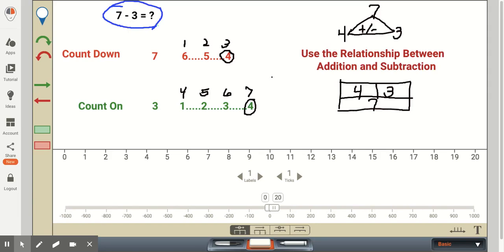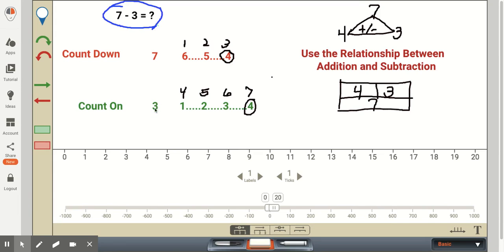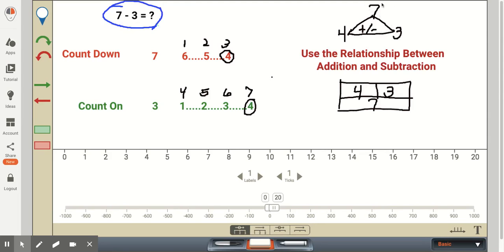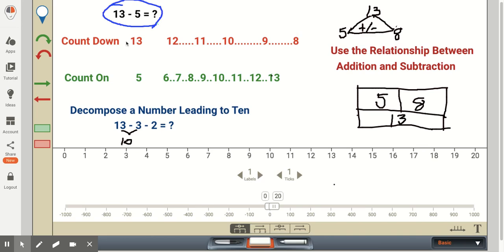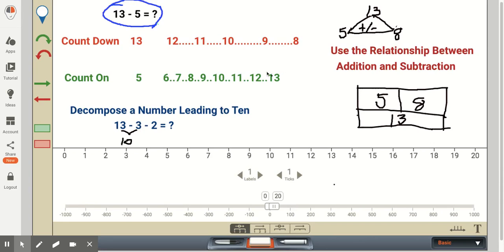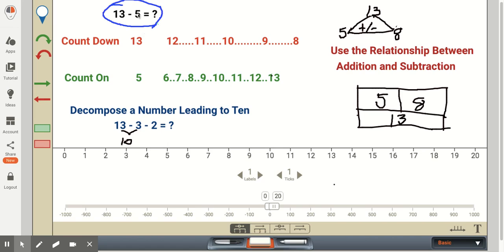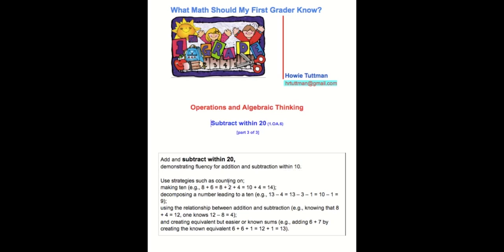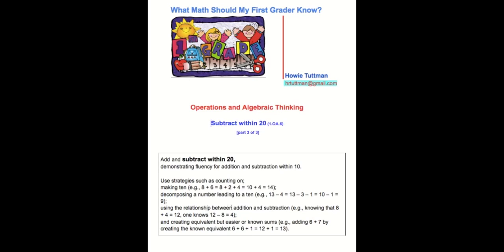(Video OA 9 of 10 - part 3/3) SUBTRACT WITHIN 20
to view all of the videos in this first grade math series, "What Math Should My First Grader Know?"  This is the ninth of ten informative videos in Operations and Algebraic Thinking to help parents and caretakers of First Graders understand the teaching of math so that they can help their First Grader. (math standard 1.OA.6)